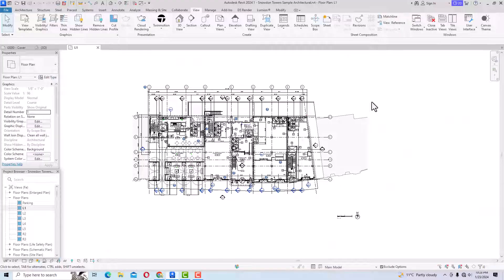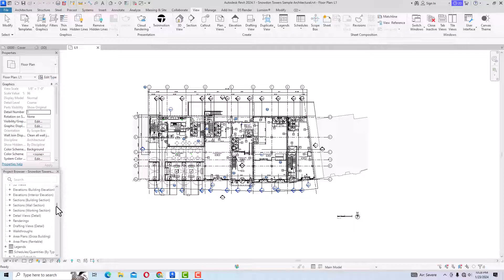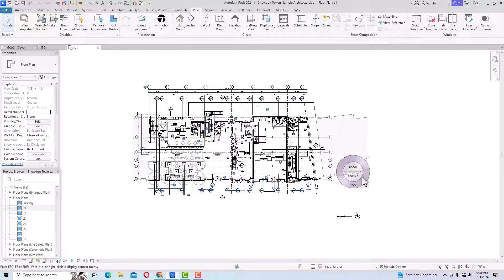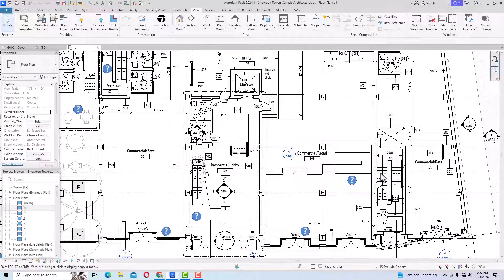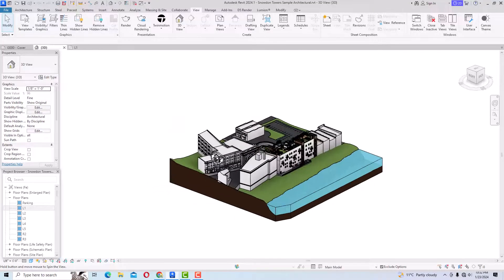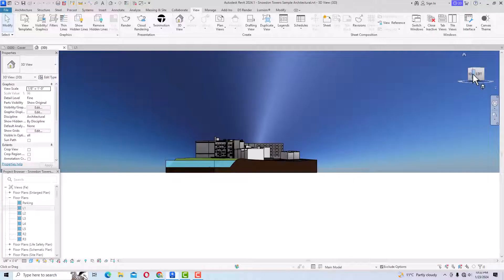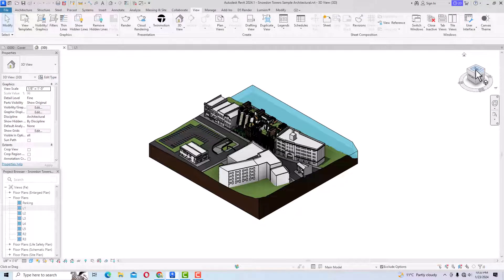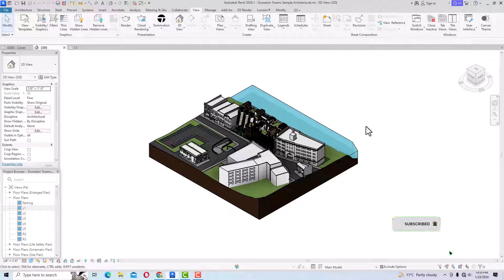Revit Architecture 2024 tutorials for beginners II Navigation tools in Revit (Class-3)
In this video tutorial of Revit 2024  for beginners how to use navigation tools before /during starting of project in  Autodesk Revit is explained.
The navigation bar provides access to navigation tools, including the View Cube and Steering Wheels.
Welcome to our beginner-friendly tutorial on navigation tools in Revit! If you're just starting out with Revit or looking to enhance your skills, you're in the right place. In this comprehensive guide, we'll walk you through the essential navigation tools and techniques to help you navigate your Revit projects with ease and efficiency.

Effective navigation is crucial for exploring and understanding your architectural designs in Revit. Whether you're moving around your model, zooming in on details, or changing views, mastering navigation tools will significantly improve your workflow and productivity.

Throughout this tutorial, we'll cover everything you need to know as a beginner, including:

Navigating the Revit interface and understanding the different view types
Using basic navigation tools such as pan, zoom, and orbit to move around your model
Exploring advanced navigation techniques for precise navigation and exploration
Understanding view controls and shortcuts to streamline your navigation experience
By the end of this video, you'll feel confident in your ability to navigate your Revit projects effectively, enabling you to explore your designs with confidence and precision.

No prior experience with Revit is necessary to follow along, making this tutorial perfect for beginners who are eager to learn the fundamentals of architectural modeling. So, if you're ready to take your first steps into the world of architectural design with Revit, hit play and let's get started! Let's dive in!